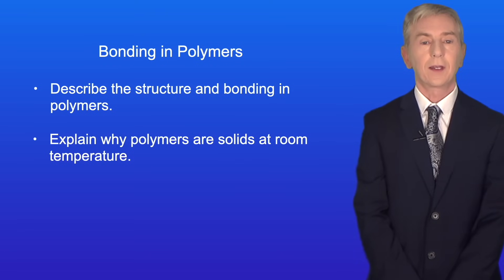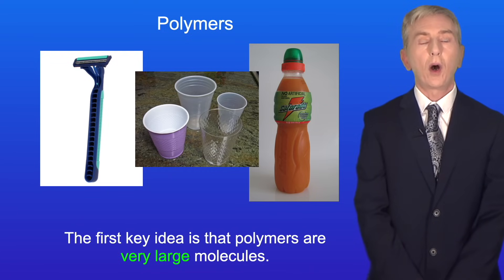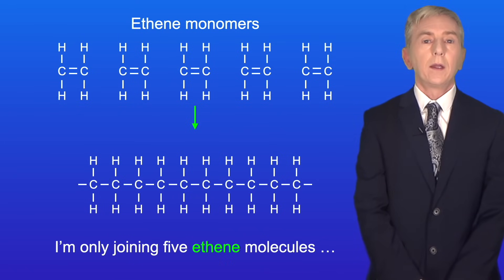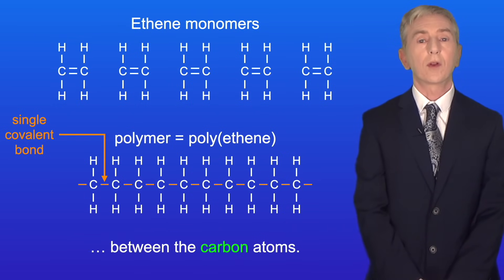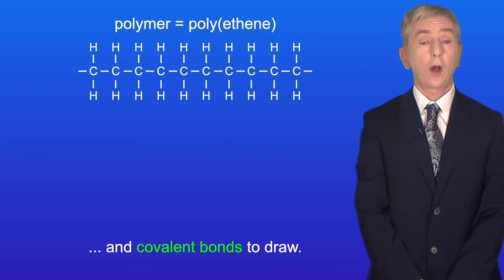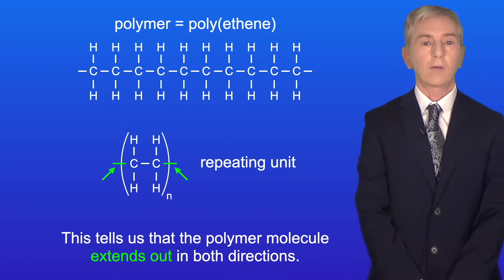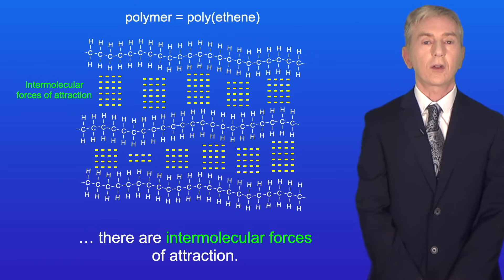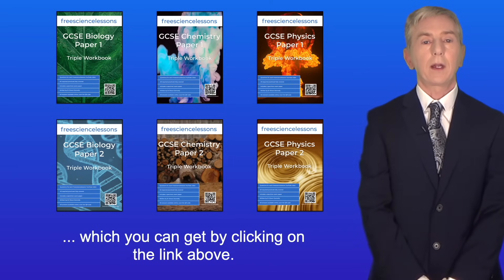GCSE Chemistry Revision "Bonding in Polymers"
In this video, we look at the structure and bonding in Polymers. We explore the meaning of the words "monomer" and "repeating unit". We then look at why polymers are usually solids at room temperature in terms of intermolecular forces.